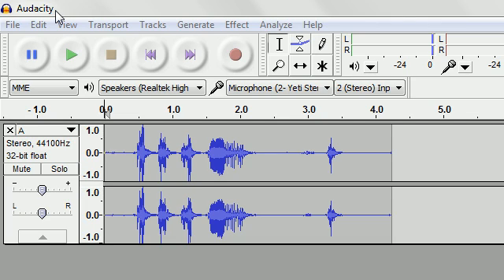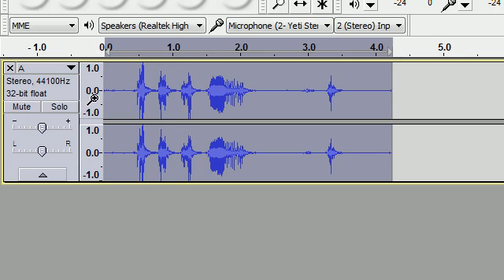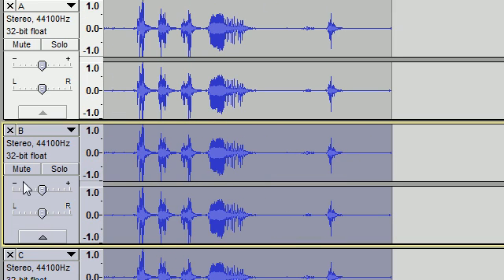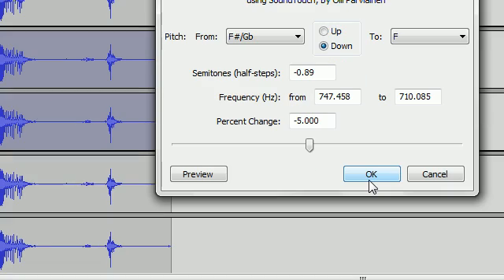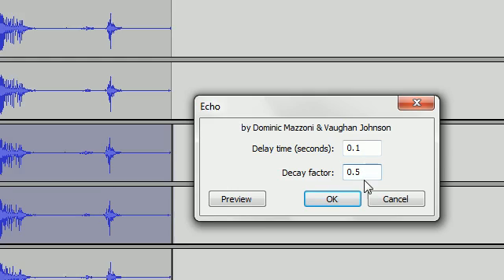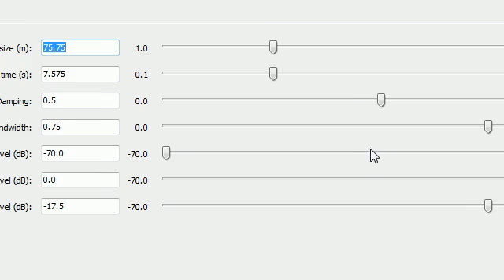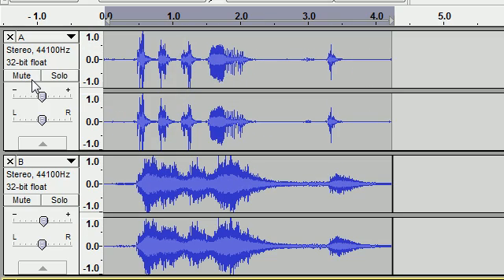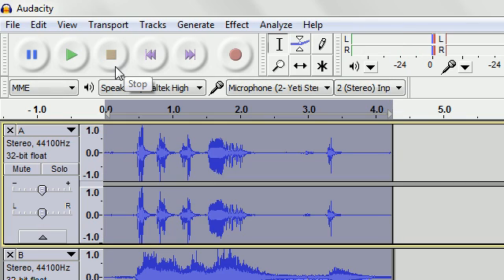How to Make Your Voice Sound Demonic in Audacity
How to Make Your Voice Sound Demonic in Audacity with no extra plugins/effects necessary.  So all you need is to download audacity for free.

I decided to make this tutorial because it's a useful effect and there aren't many GOOD tutorials on youtube on how to do it.  I only know of one actually good one, and that video is about 4 years old, so I figured it's time for an updated version.

Please comment and tell me if it worked, if you have any suggestions, or if you need help with this tutorial.